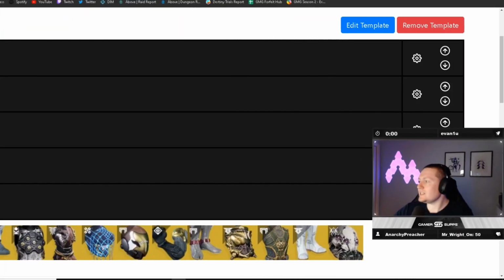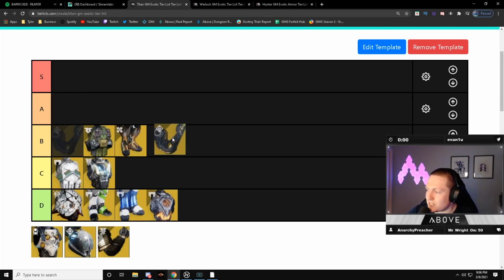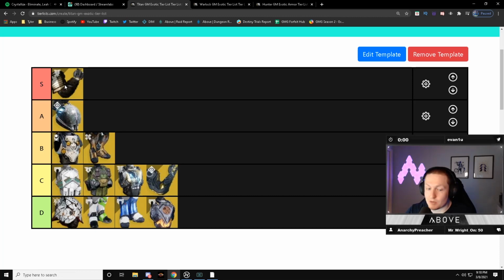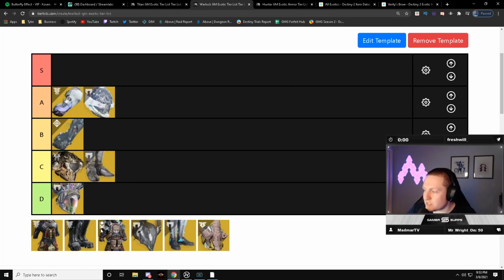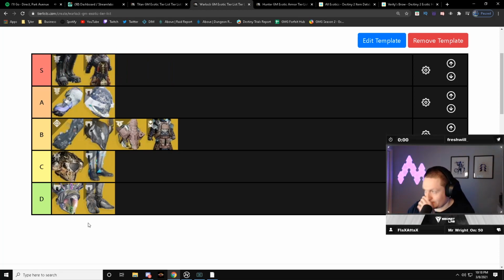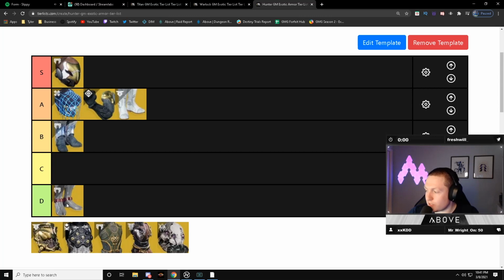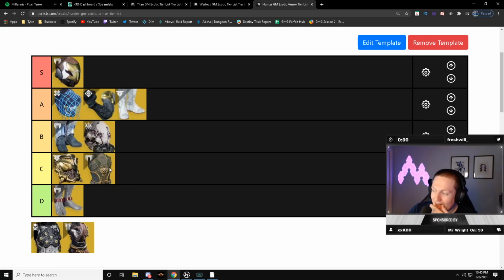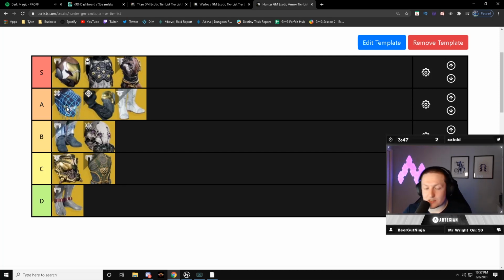Grandmaster Nightfall EXOTIC ARMOR Tier List for EVERY CLASS in Destiny 2!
In this video, Above ranks the top exotics to use in Grandmaster Nightfalls for every class in Destiny 2! This includes in-depth discussions about the benefits and downsides of each exotic for Titans, Warlocks, and Hunters. This guide is focused on helping you choose the best exotic armor to use on your way to Conqueror!

Timestamps
Titans: 0:00
Warlocks: 8:23
Hunters: 16:31

Show the team some love!